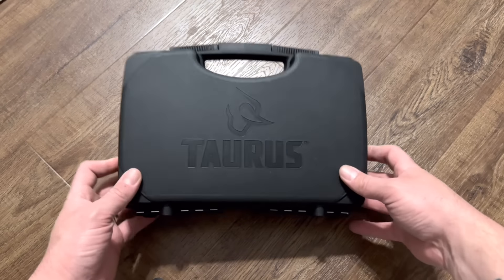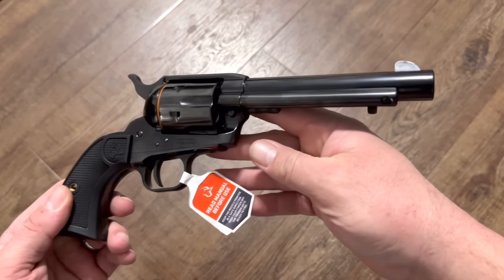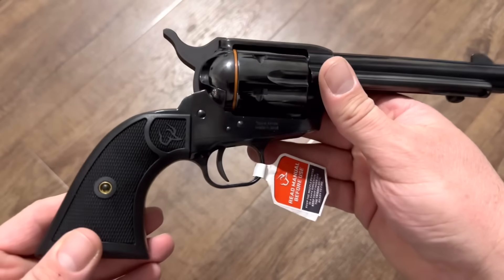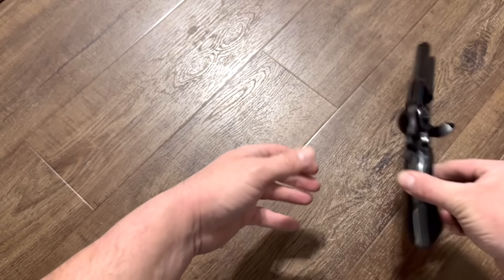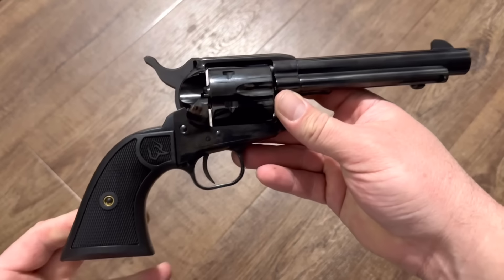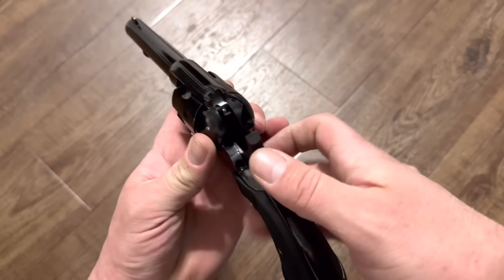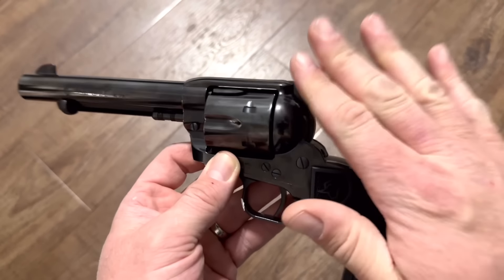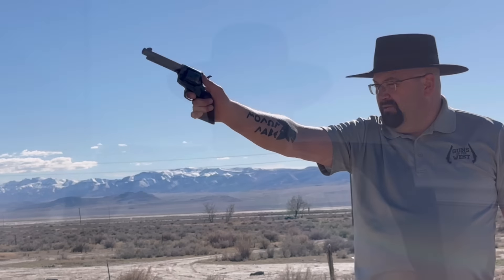The Taurus Deputy: Unboxing and First Shots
This is video shows the unboxing and first shots of my Taurus Deputy revolver in .45 Colt.

SPECIAL OFFERS